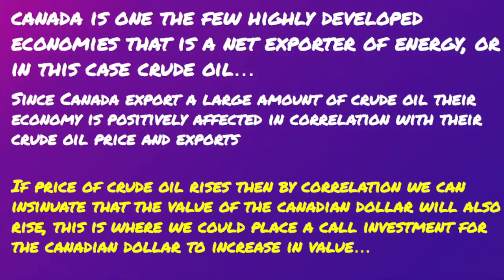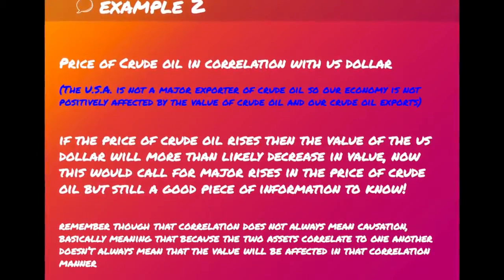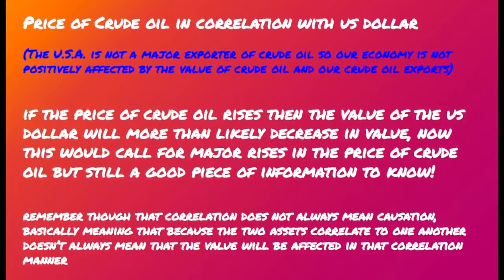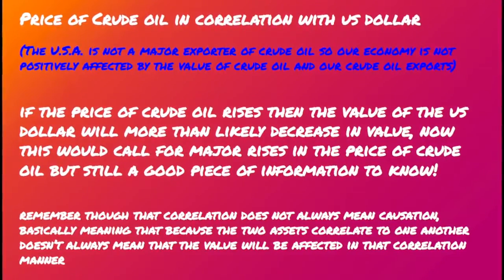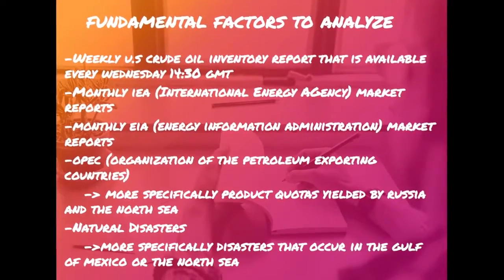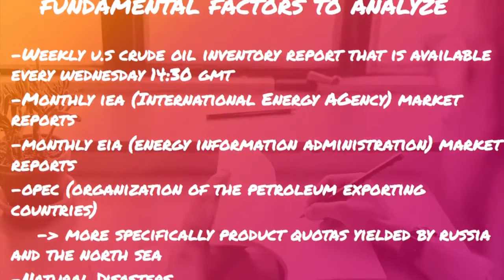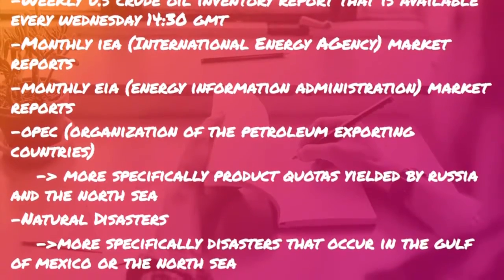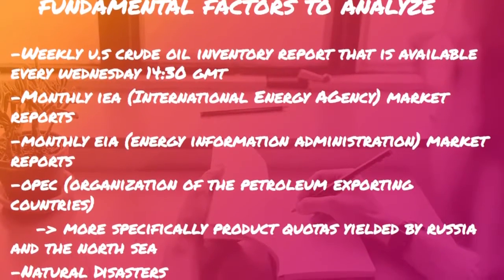MUST WATCH!! Crude Oil Investing Tips. How to Trade Crude Oil.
MUST WATCH!! Crude Oil Investing Tips